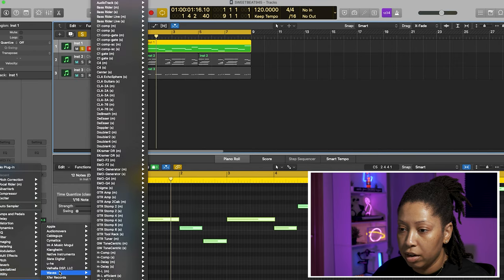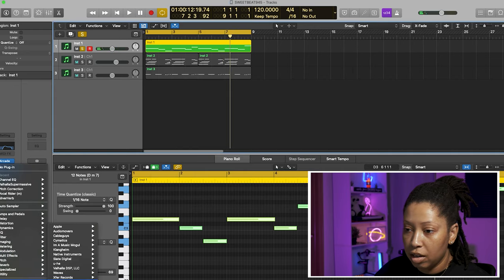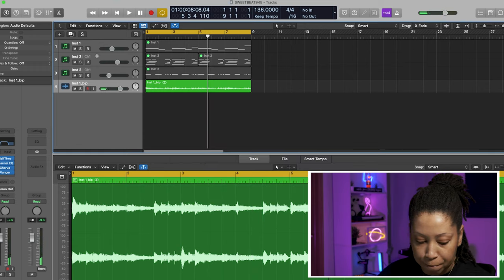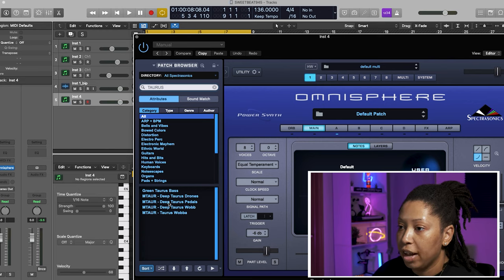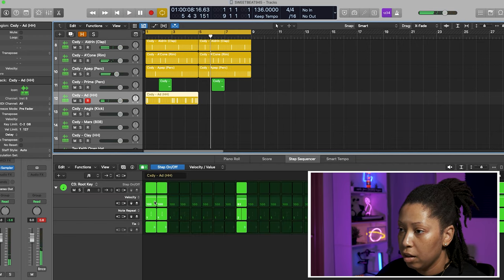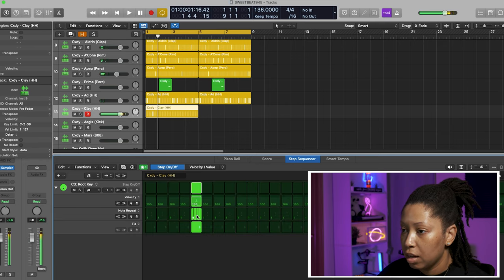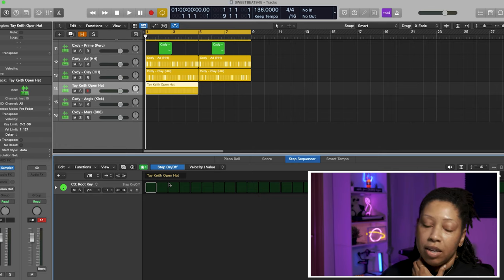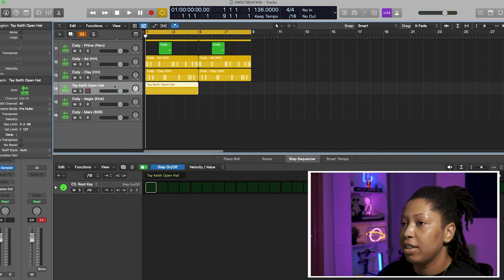MAKING A BEAT FROM SCRATCH IN LOGIC PRO X | MAKING A SIMPLE BEAT HARD IN LOGIC PRO X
AYOOOO. Wassup ya'll I hope all is well, in today's video I will be making a beat from scratch in logic pro x. In this beat I will be using ARCADE, yesssss I will be making a beat using ARCADE. The beat is pretty simple but it came out hard of course it knockssss lol .My hope is that you enjoyed the video and please make sure you LIKE,SUBSCRIBE,COMMENT and TURN ON YOUR POST NOTIFICATIONS . ♥♥♥♥SHEBANGG BEATZ

MAKING A BEAT FROM SCRATCH IN LOGIC PRO X | MAKING A BEAT WITH ARCADE IN LOGIC PRO X | LOGIC PRO X